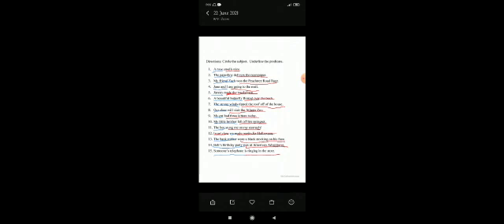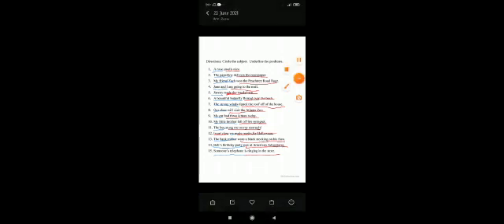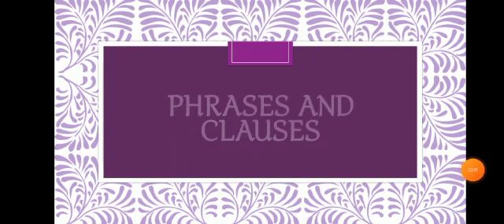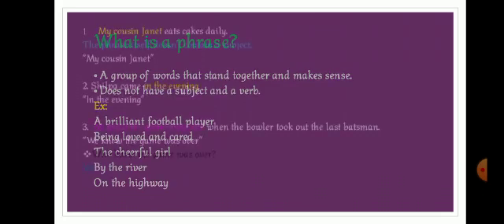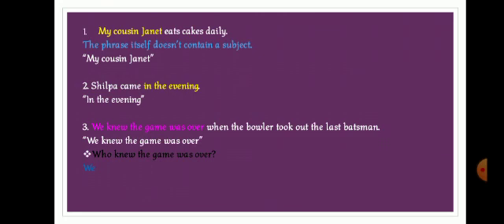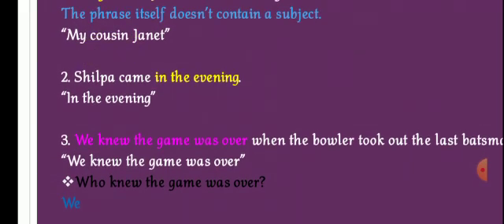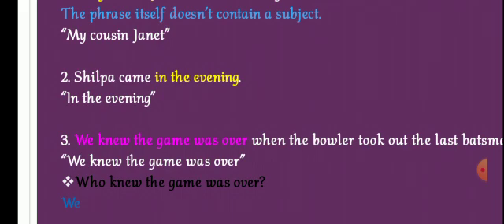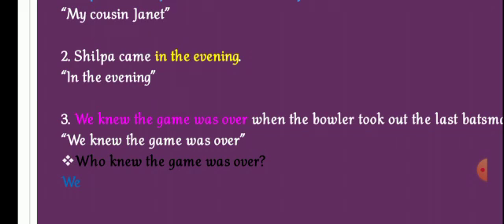English Grade 7..22nd June.